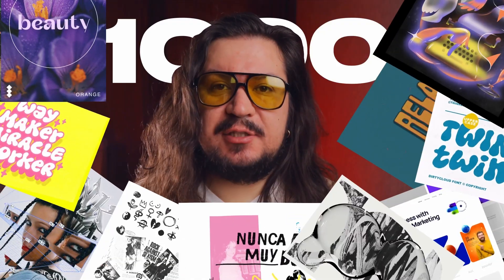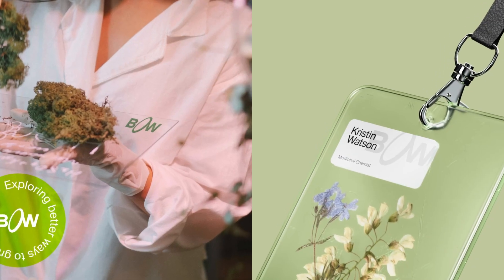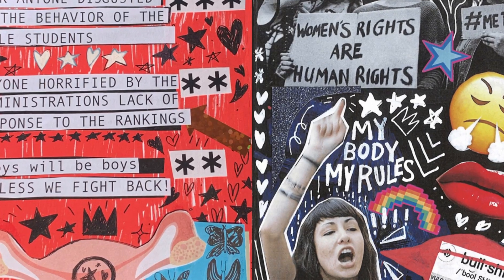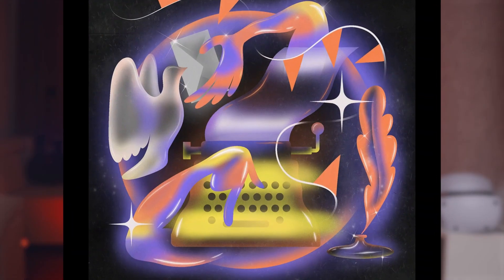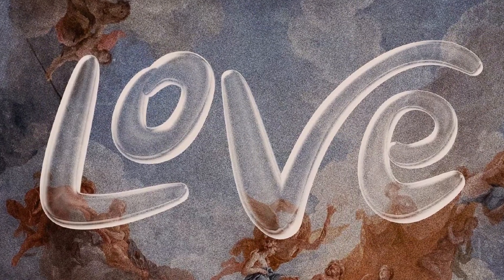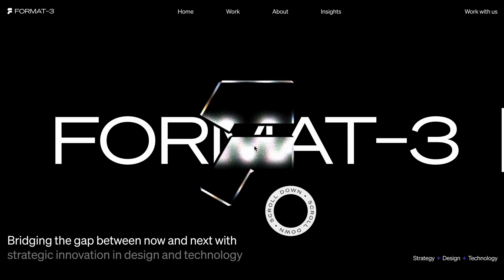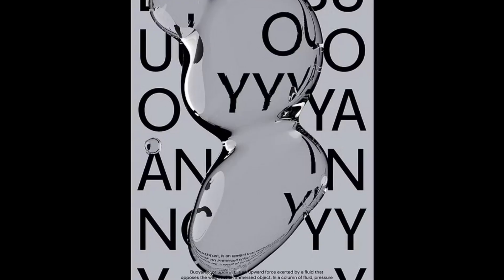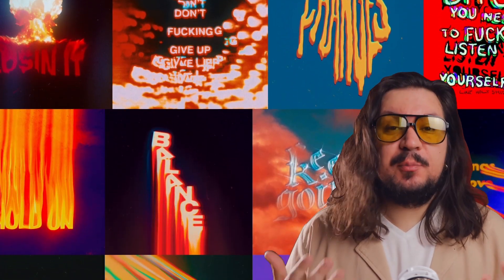Top 7 Design Trends to Watch in late 2024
In this video, we’ll explore the top 7 graphic design trends to watch in late 2024. From the natural elegance of the Botanic Revival trend to the edgy, fragmented visuals of Punk Collages, these movements are set to redefine the design landscape. Vintage Illustrations take us on a nostalgic trip through the bold aesthetics of the 80s and 90s, while Unique Fonts challenge the norms of minimalism with their rebellious energy. We’ll also delve into the technical beauty of Transparent 3D design and the fluidity of Fluid Blocks that emphasize freedom over control.

Finally, we can’t ignore the Mishko Effect, a powerful cultural trend that goes beyond visuals to reflect the chaotic, digital overload of modern life. For a deeper dive into this influential movement, be sure to check out my full video dedicated to it.